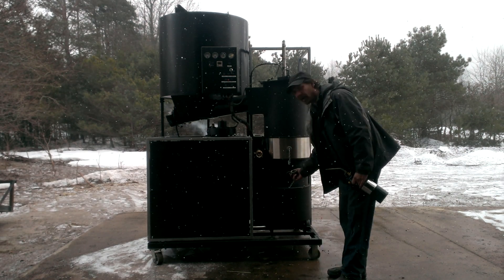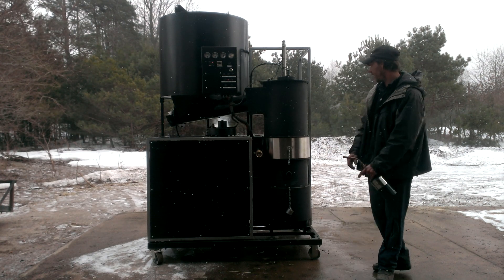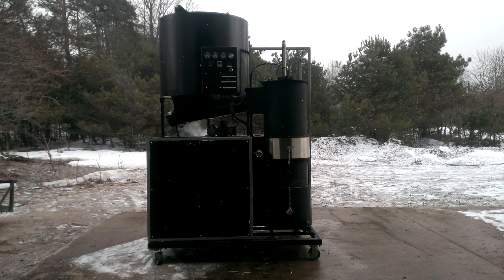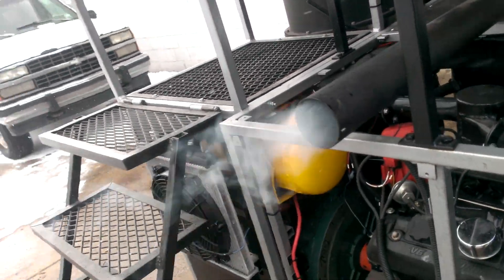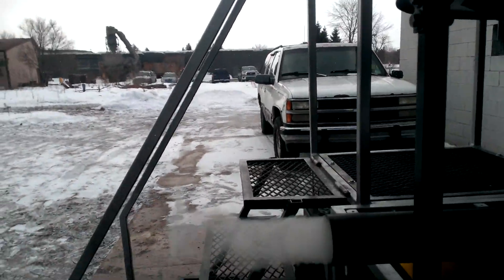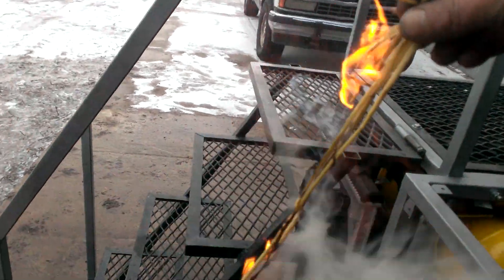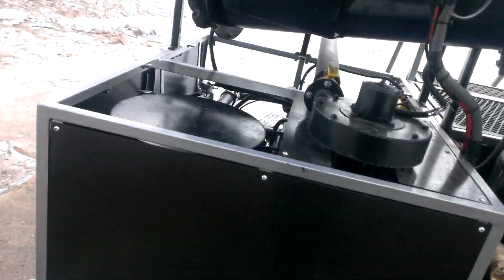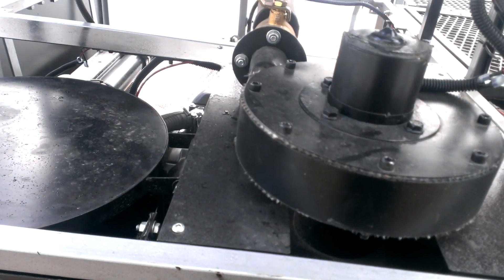Vulcan Gasifier 25 kW System Demo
This is our 25 kW machine pilot run. In the video I show the lighting procedure, firing up the engine and shut down.

To see our full product line and get DIY Plans click the link bellow